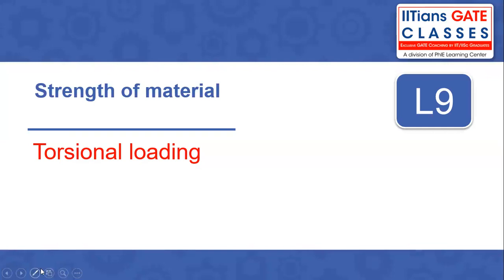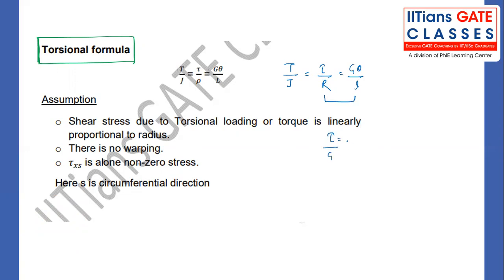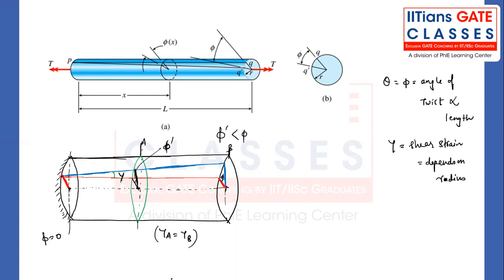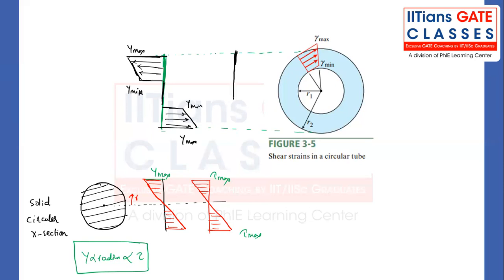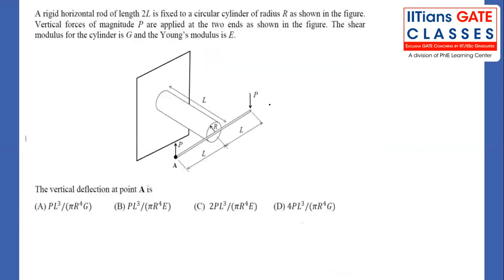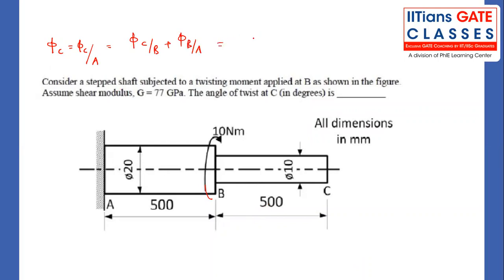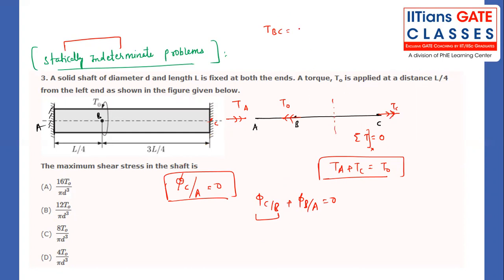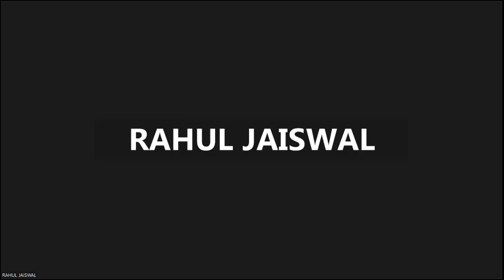Torsional Loading | SOM | GATE Aerospace/Mechanical Engineering Online Lecture | GATE AE/ME Coaching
✅Salient Features
Regards,
Team IGC

🏆 GATE Result 🏆